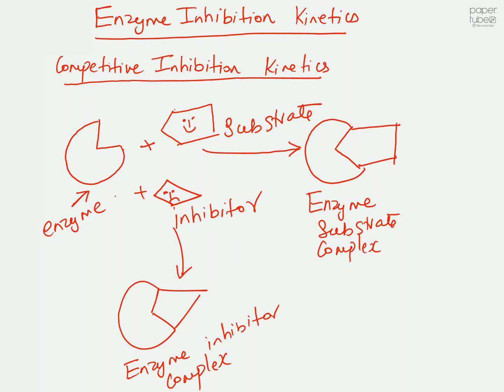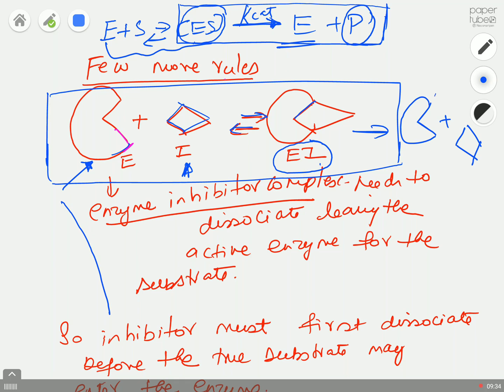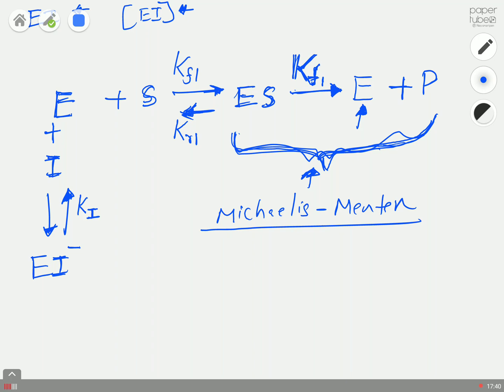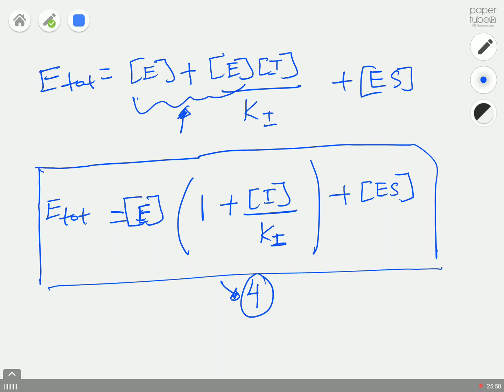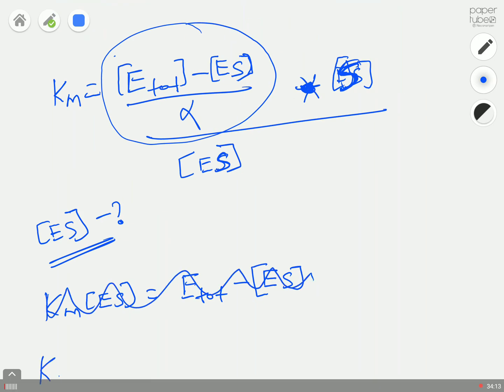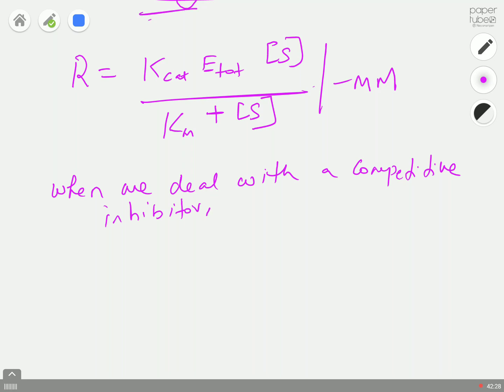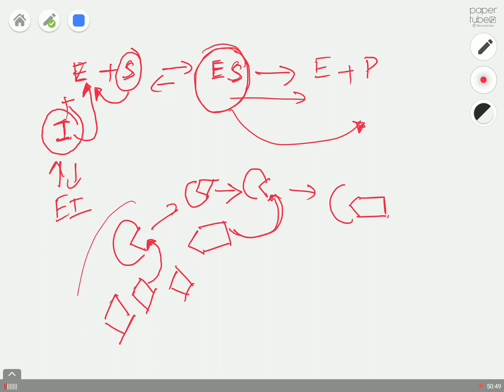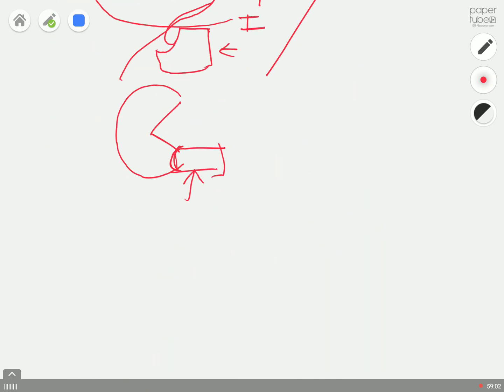Enzyme Inhibition Kinetics: Competitive inhibition